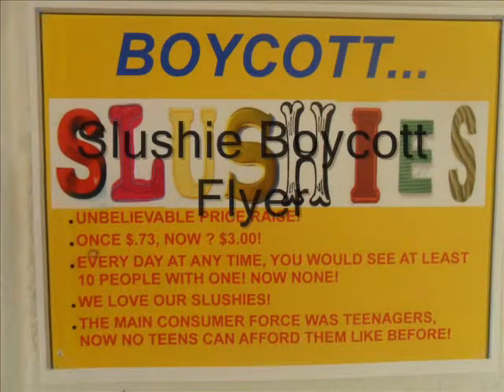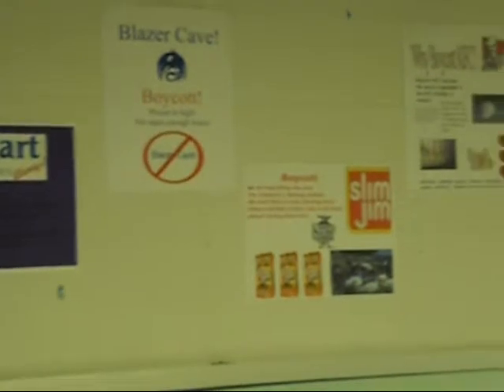Digital Storytelling-Boycotts and Economics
CEP 800